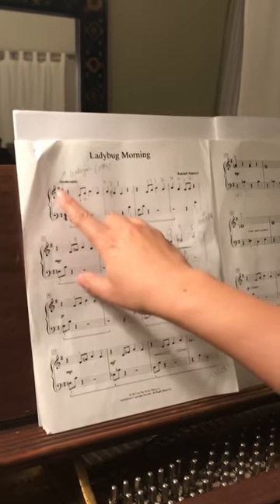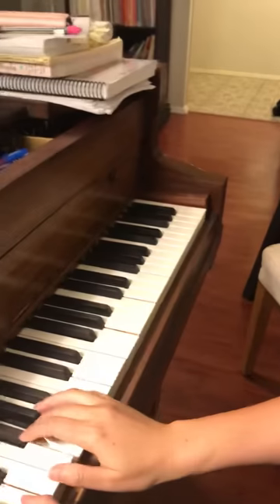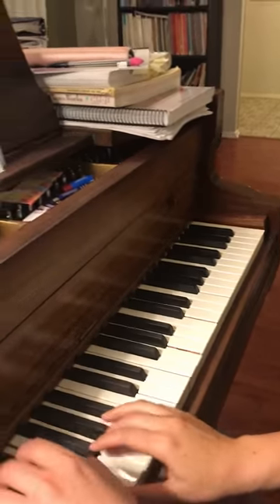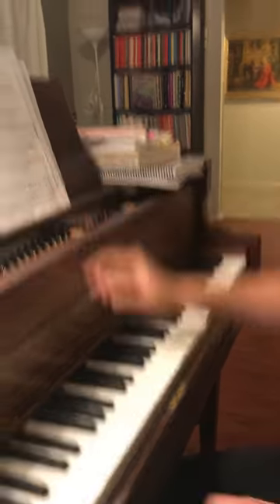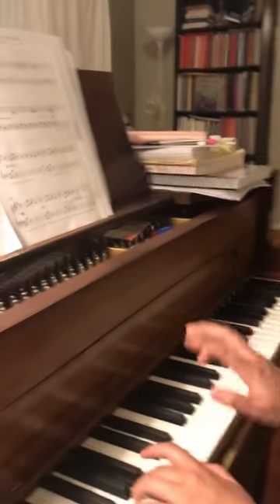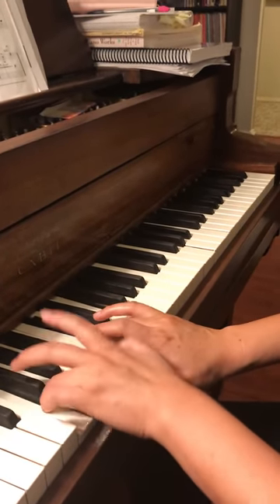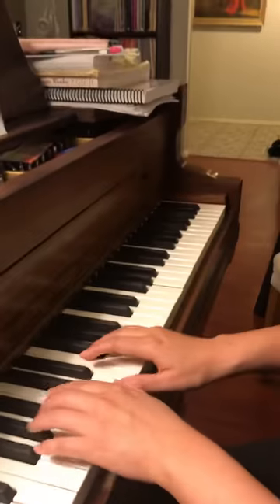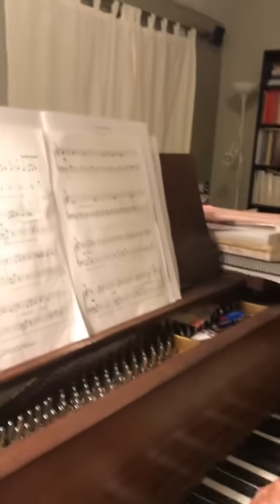Ladybug Morning Randall Hartsell Tutorial